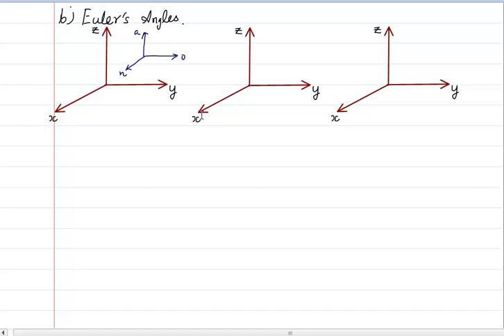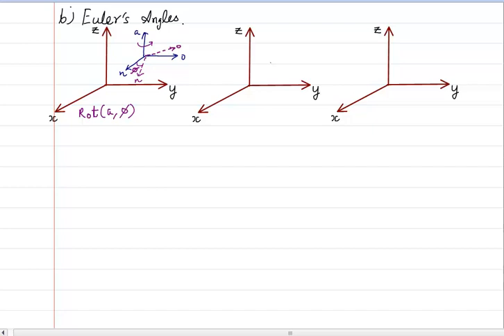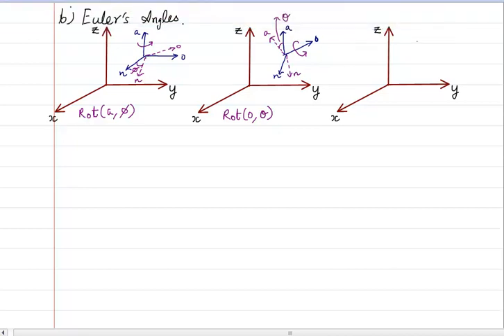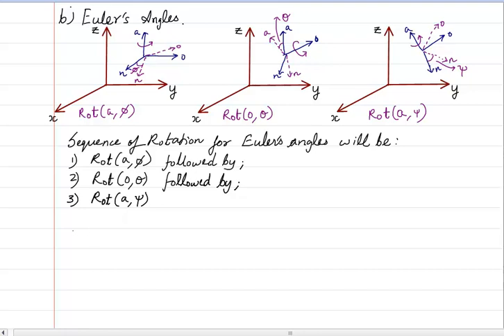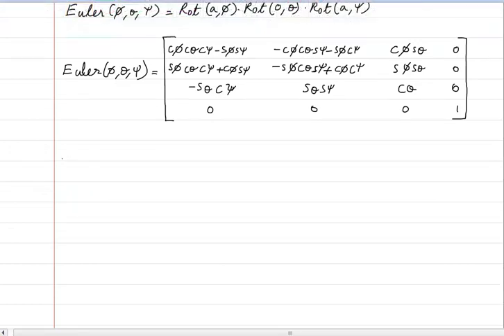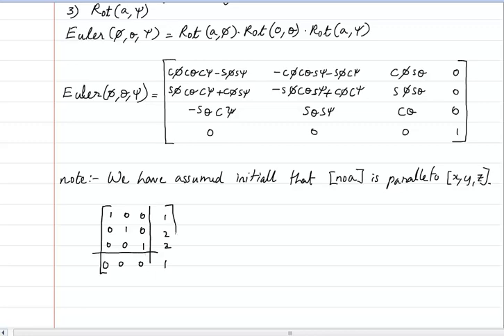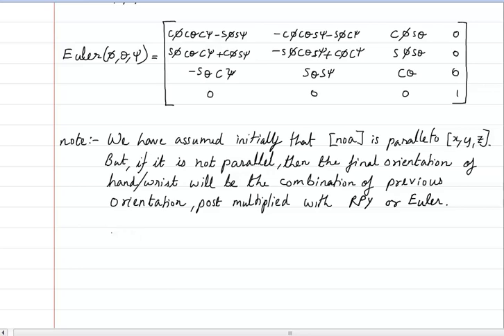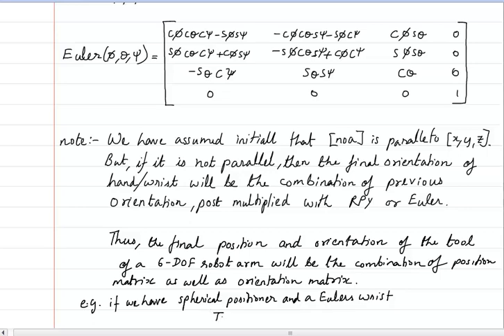3.4.3_ b_Eulers angles